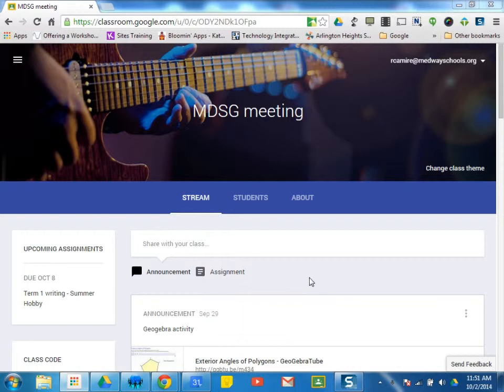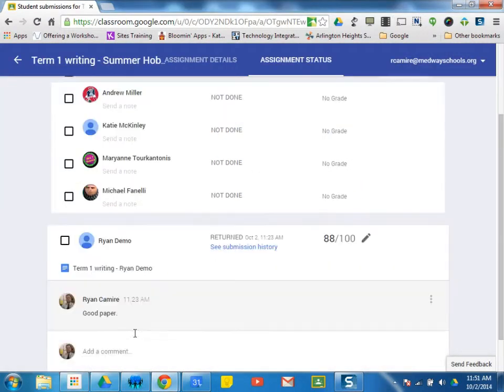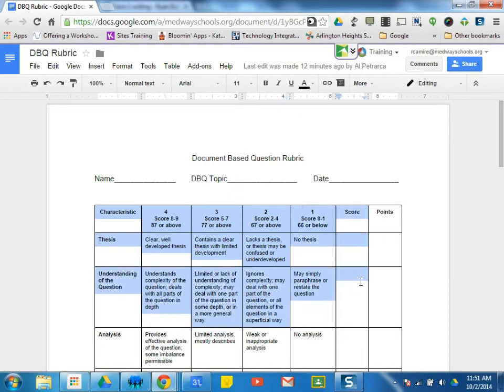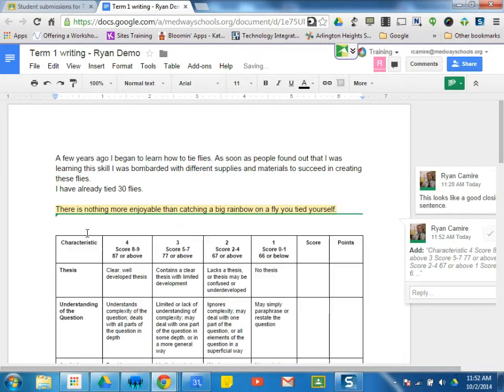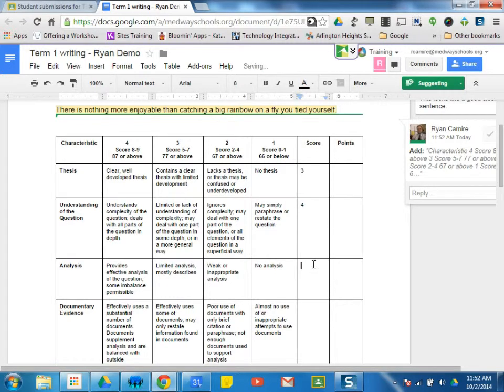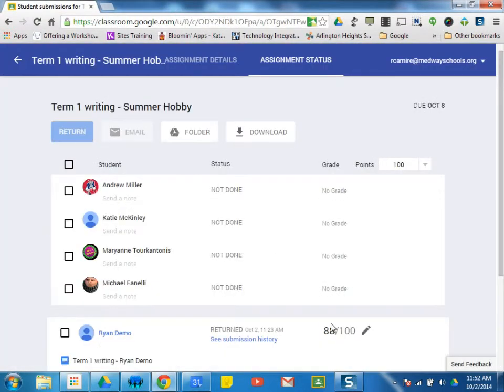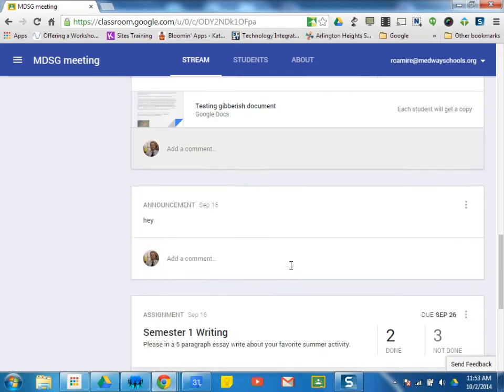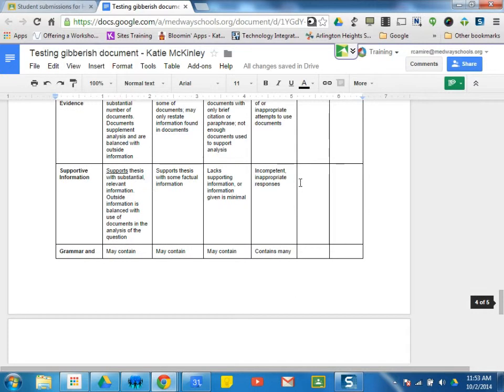Google Classroom Tutorials: #11 Using Rubrics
writing, classroom, rubrics